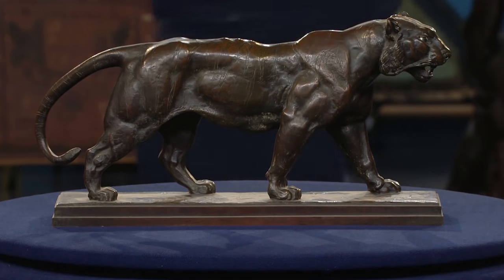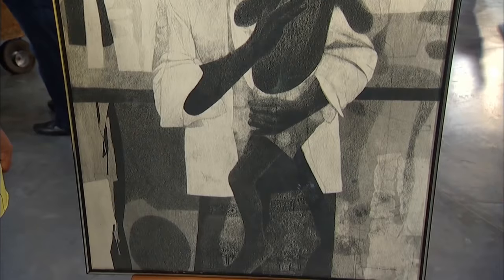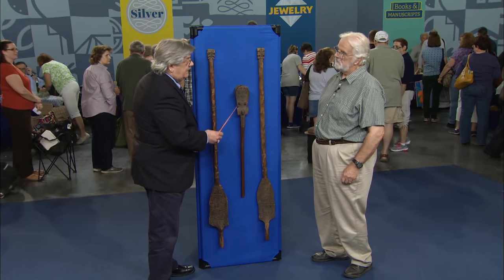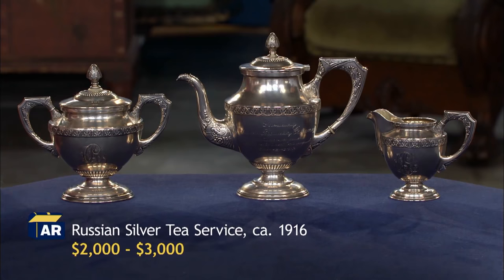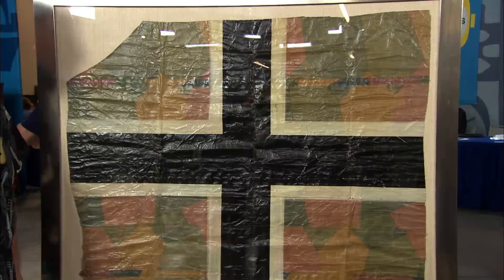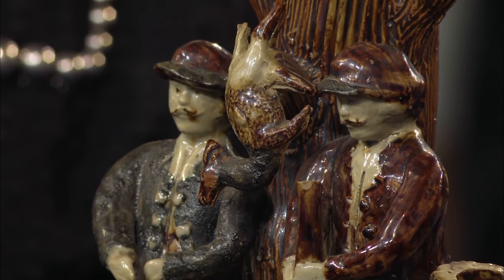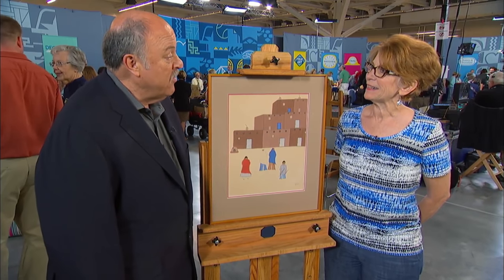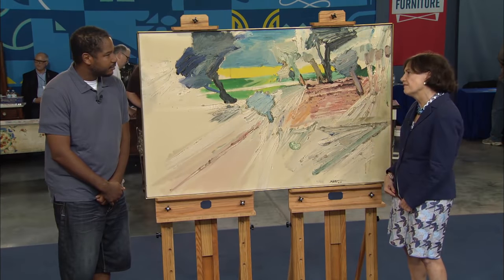Antiques Roadshow - super cut edition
There's quite a bit of talking in this show. Here's a more efficient way to watch.